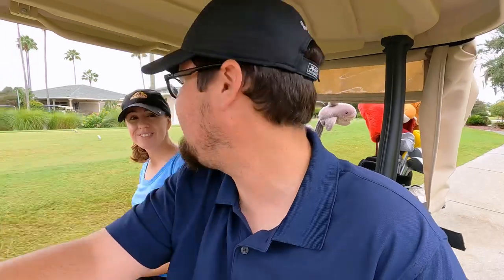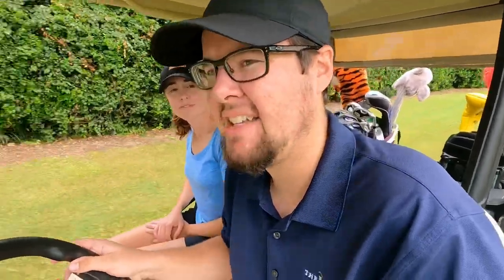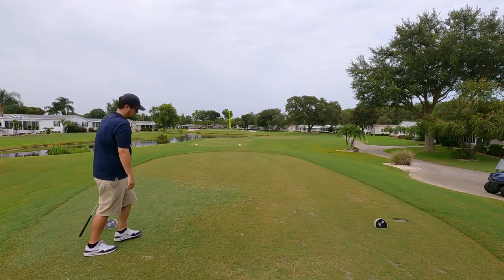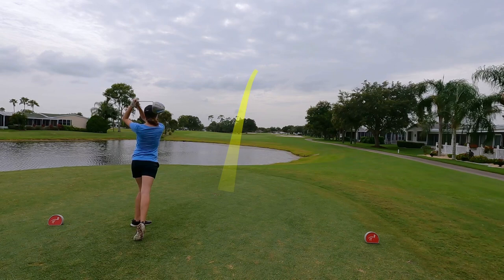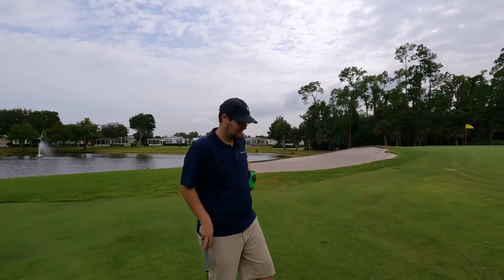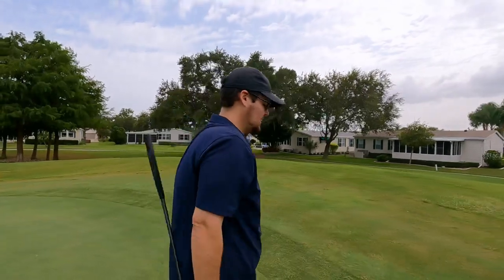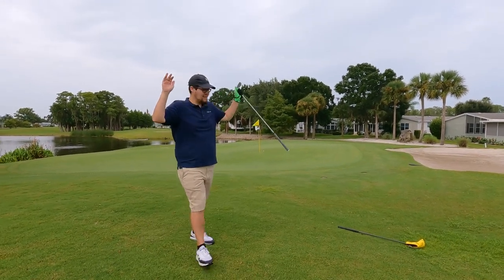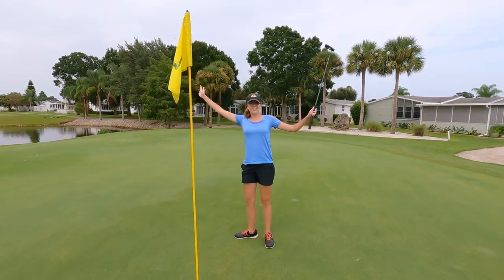THE MOST EXPENSIVE GOLF CLUBS WE’VE EVER BOUGHT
PXG golf clubs are some of the most expensive golf clubs money can buy… so why would a golf vlog that usually finds cheap golf clubs at flea markets, garage sales and thrift stores try them? No idea BUT it’s our 80,000 subscriber special and we thought we’d try something different! Are these super expensive PXG golf clubs worth it? Let’s find out!!

10% Of Sales Go Directly To First Tee Of North Florida

Stacked Golf
1454 Ocean Shore Blvd. 113